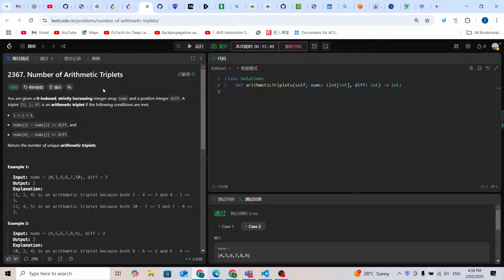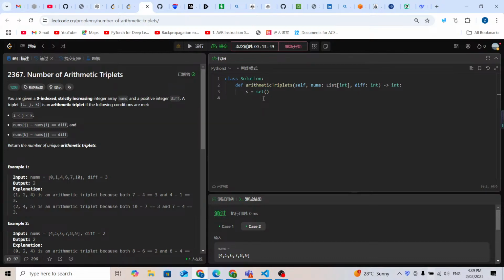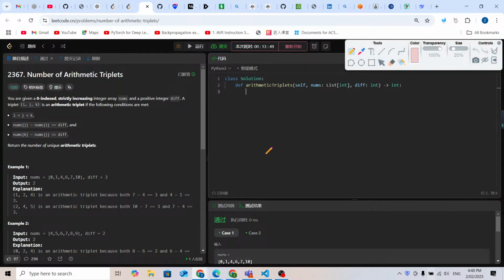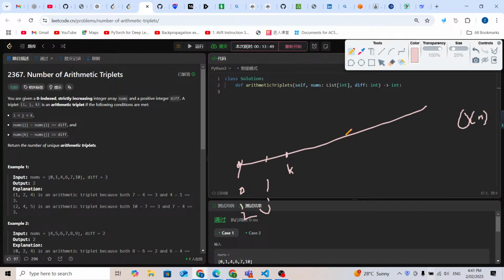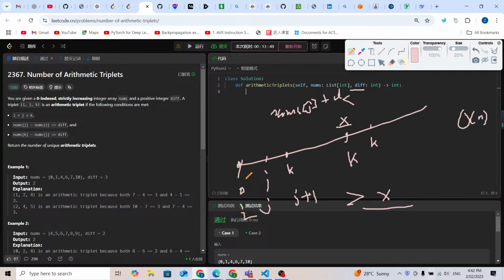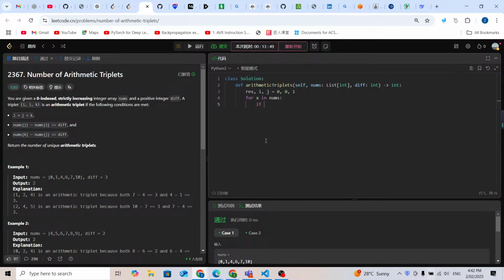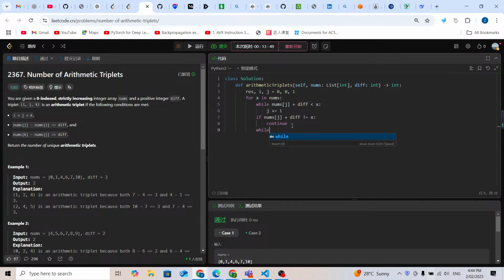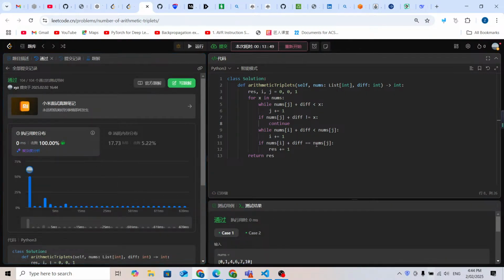Leetcode 2367. Number of Arithmetic Triplets (three pointers)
2367. Number of Arithmetic Triplets